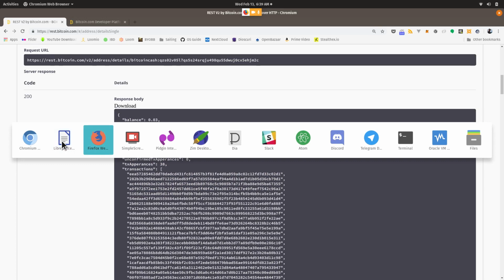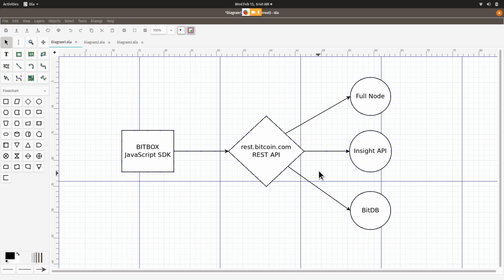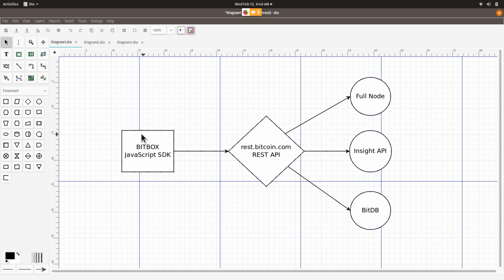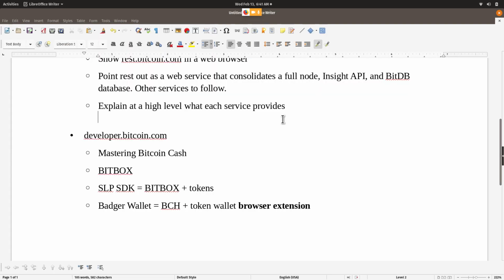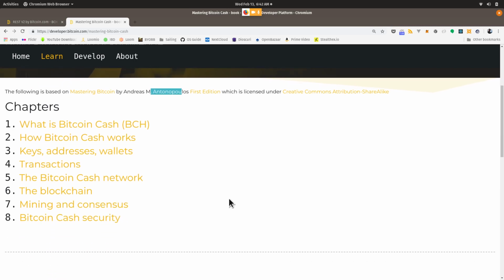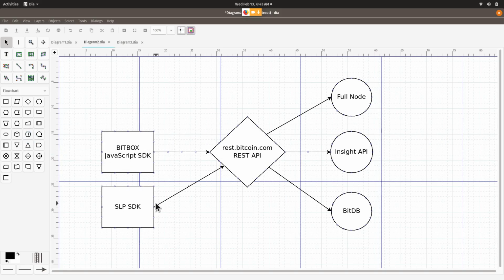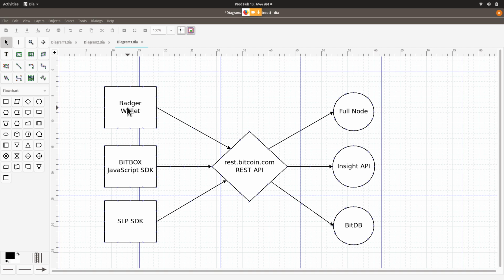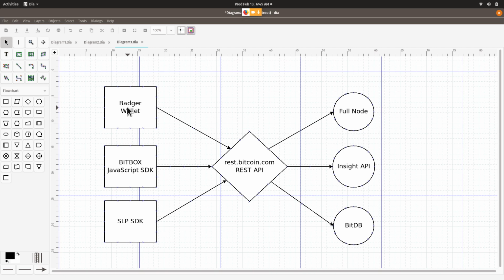rest.bitcoin.com - High Level Overview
This is a quick, high level overview of the tools available at rest.bitcoin.com and developer.bitcoin.com. If you are a CEO, CTO, or just a normal person, this video is for you.

In 10 minutes, you can come up to speed on all the exciting tools available to interact with the Bitcoin Cash blockchain, and to build web and mobile apps that work with Bitcoin and tokens.